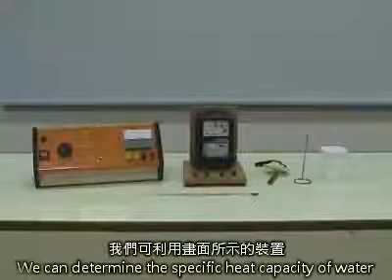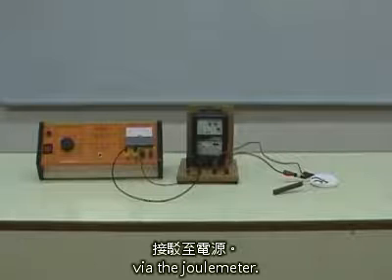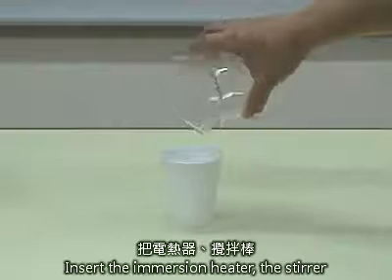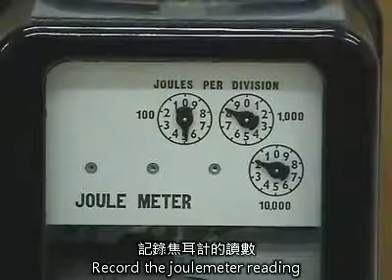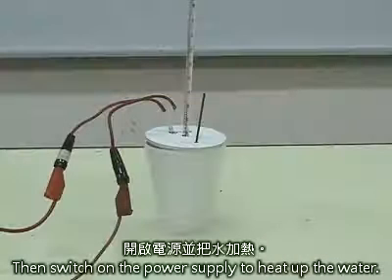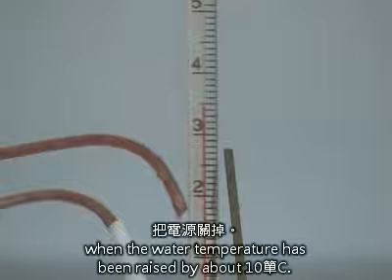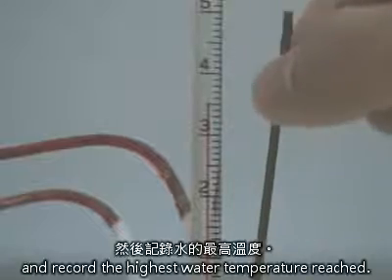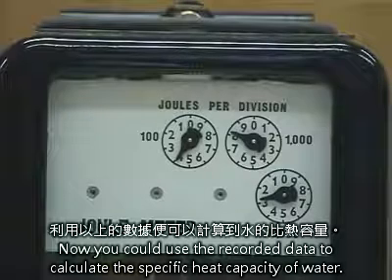V02 e22 Specific heat capacity of water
00:00 set up
00:48 start heating the water
00:53 stir during heating
01:11 record the temperature and energy used